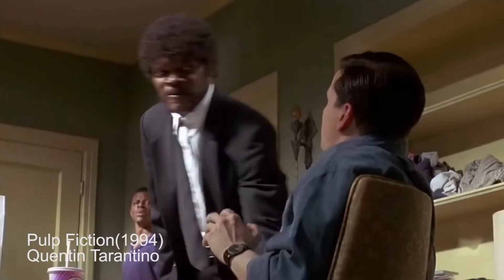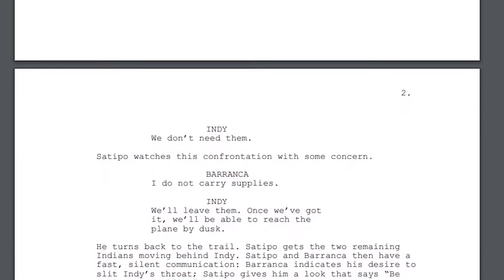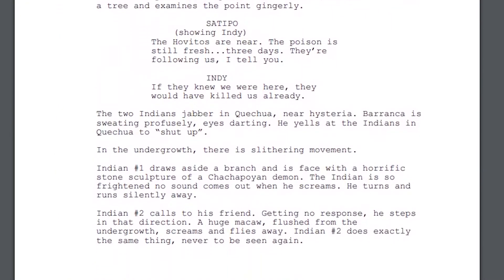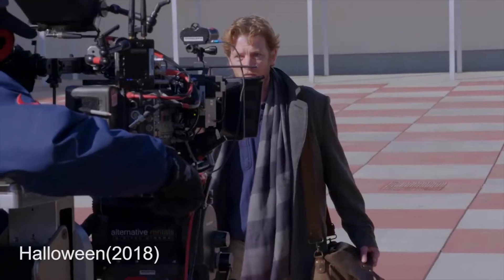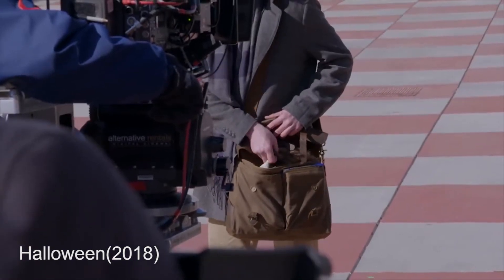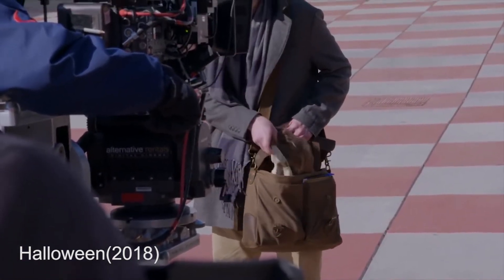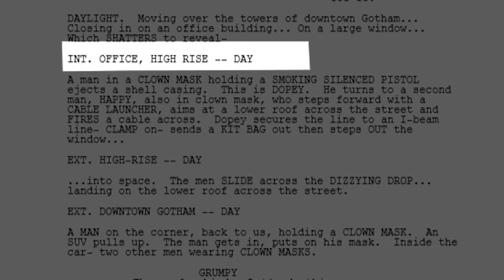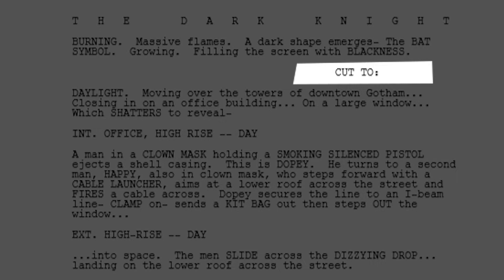How To Make A Movie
How To Make A Movie is a simple question to ask, but it comes with a complicated answer. In this video we discuss how movies are made in a simplified way.

Main Equipment:

Nikon D5300

RODE VIDEO MIC